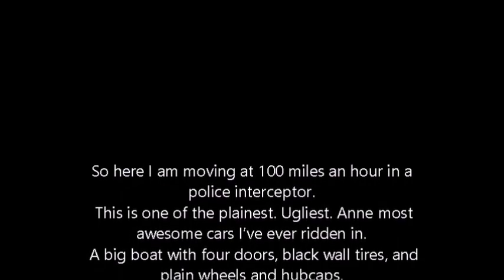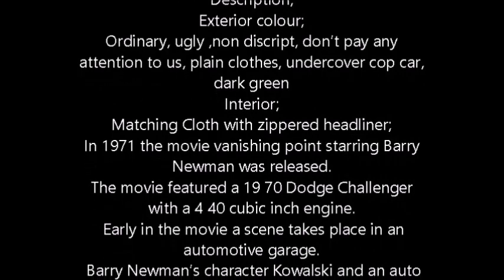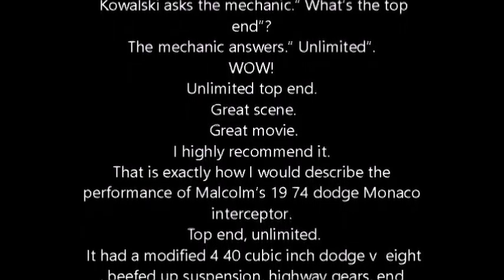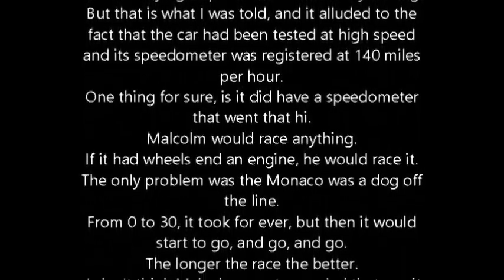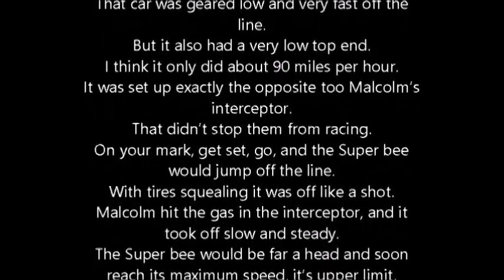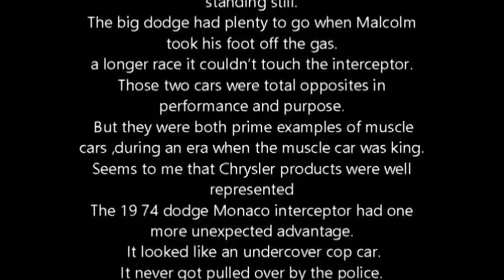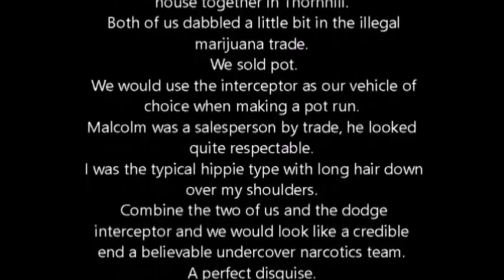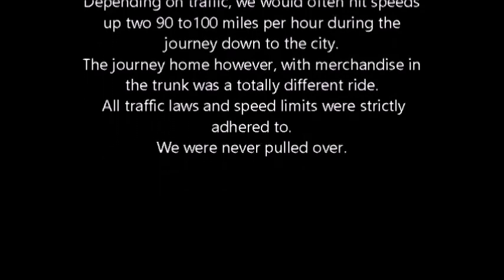so here i am moving at 100 mph in a police interceptor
So here I am. 20 years old in 1975.True adventures